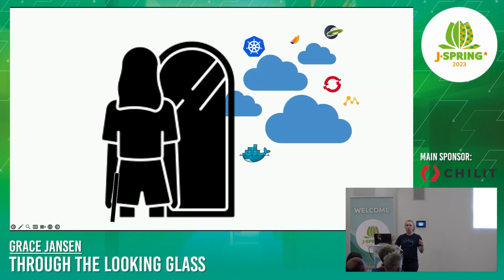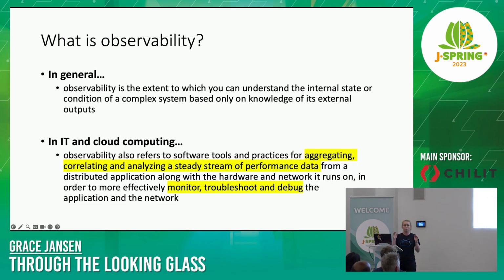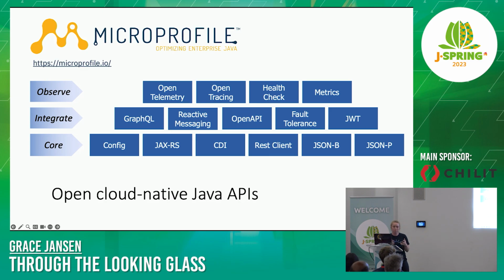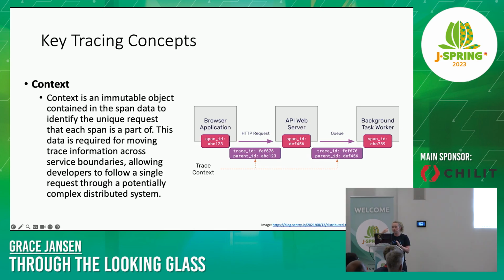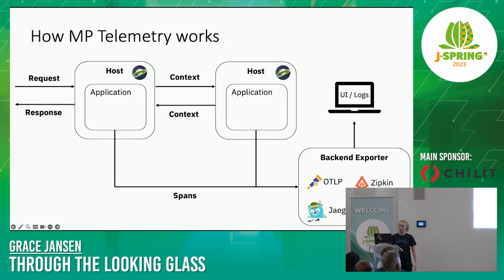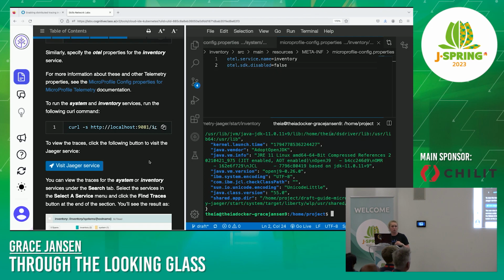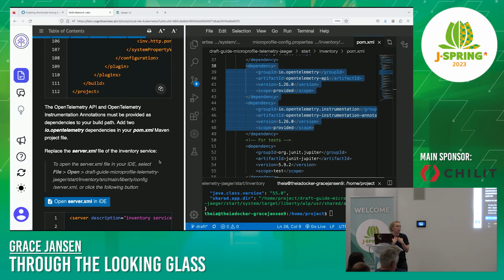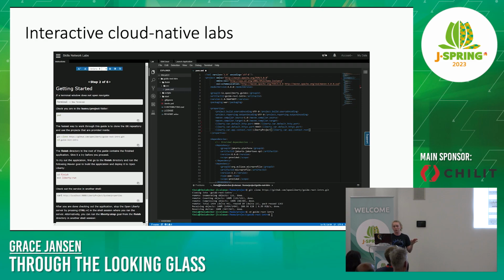J-Spring 2023: Effective observability for cloud native applications - Grace Jansen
Our cloud-native environments are more complex than ever before! So how can we ensure that the applications we’re deploying to them are behaving as we intended them to? This is where effective observability is crucial. It enables us to monitor our applications in real-time and analyse and diagnose their behaviour in the cloud. However, until recently, we were lacking the standardization to ensure our observability solutions were applicable across different platforms and technologies. In this session, we’ll delve into what effective observability really means, exploring open source technologies and specifications, like OpenTelemetry, that can help us to achieve this while ensuring our applications remain flexible and portable.